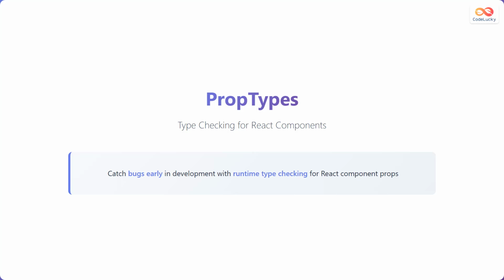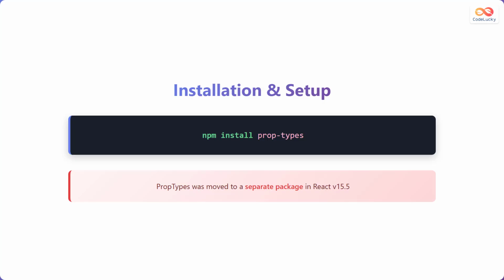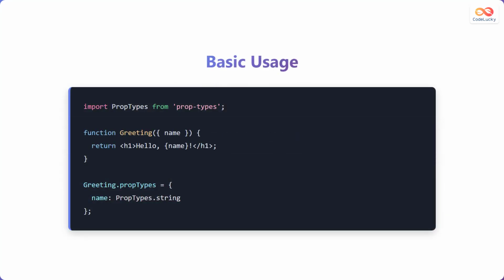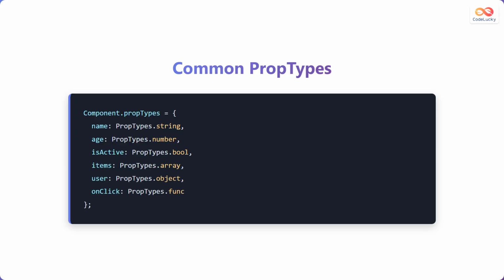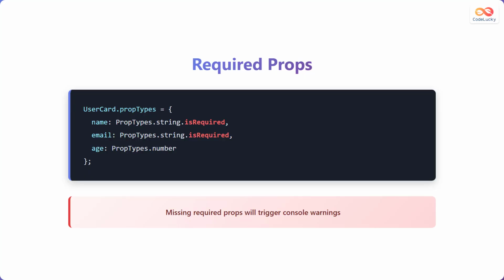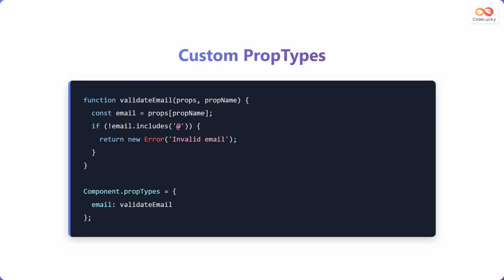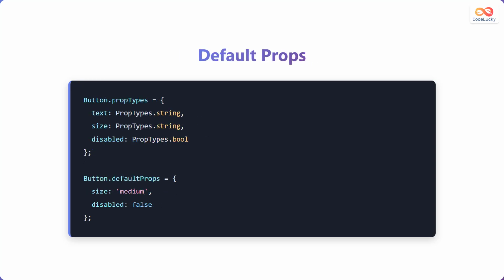React PropTypes: Type Checking for Robust Components 💪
Learn all about React PropTypes and how they can improve your code! This tutorial covers everything from installation to custom validation.

PropTypes are essential for catching bugs early and creating self-documenting components. We'll walk you through:

✅ Basic usage with common data types.
✅ Making props required.
✅ Creating custom validators.
✅ Setting default prop values.

Understand why PropTypes are a must-have for any React project. Elevate your React skills by ensuring your components receive the right data, reducing unexpected errors, and enhancing your codebase's maintainability. Start building more reliable and understandable React applications today!

Chapters:
00:00 - PropTypes Introduction
00:19 - PropTypes Installation
00:36 - PropTypes Basic Usage
01:03 - PropTypes Common Types
01:34 - PropTypes Required Props
02:03 - PropTypes Custom PropTypes
02:32 - PropTypes Default Props
02:56 - PropTypes Benefits
03:20 - Outro